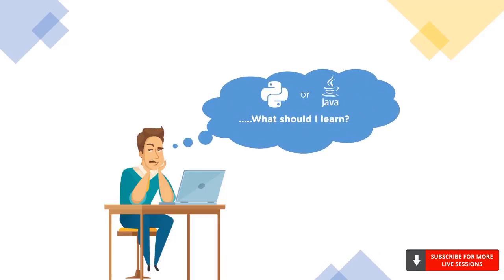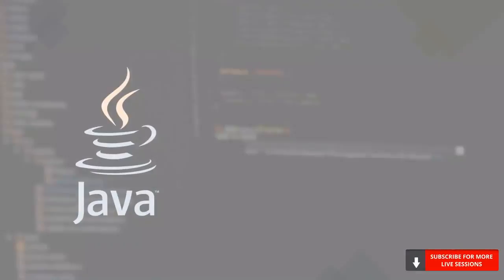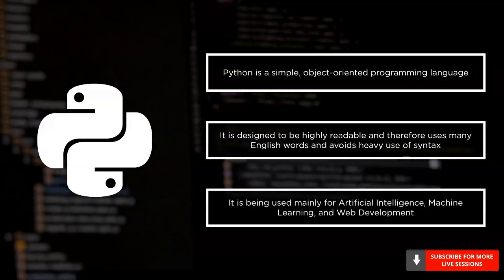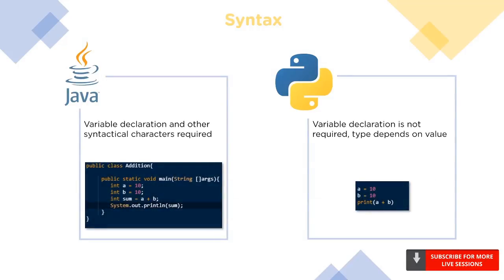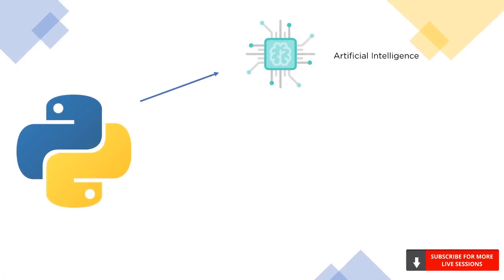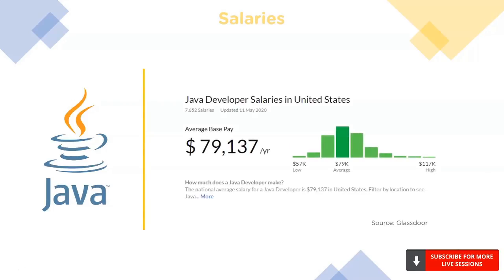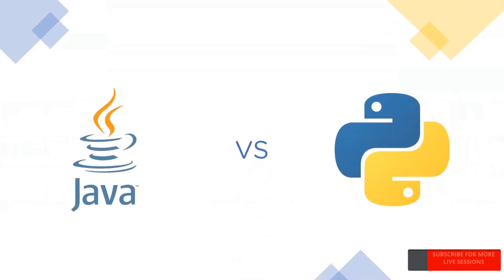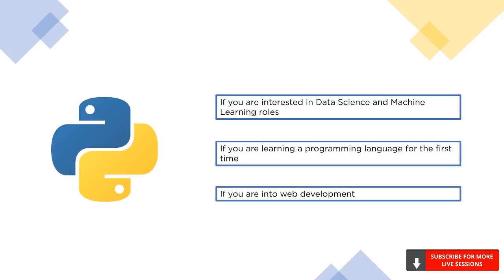Java vs Python | Java vs Python: Which Is Better? | Difference Between Java And Python | Simplilearn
️️🔥Full Stack Development Program with Generative AI, delivered by Simplilearn in collaboration with Purdue University

Java and Python are the most sought after programming languages for beginners to try their hands in software programming. While Java has been a popular choice for a very long time, Python has gained much of its momentum lately due to the emergence of Artificial Intelligence. In this YouTube live session by Simplilearn, we will compare the two languages, Java and Python. And we will help you decide which one you should learn according to your needs.

✅ Skills Covered
Agile
Git
SQL
Core Java
Spring
Spring Boot
HTML and CSS
AWS
Docker
Jenkins
JavaScript
ReactJS
Cucumber
Maven JSP
JDBC
MongoDB
JUnit